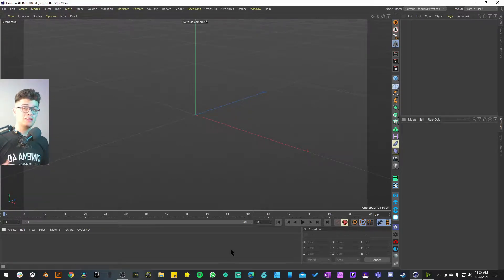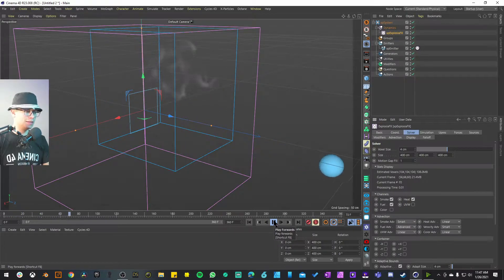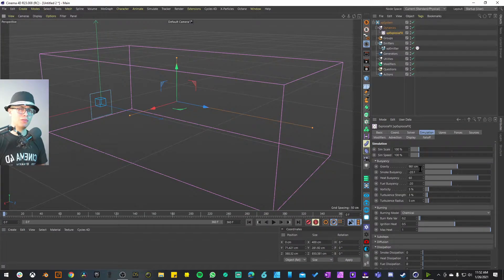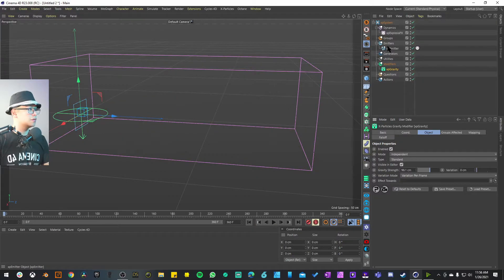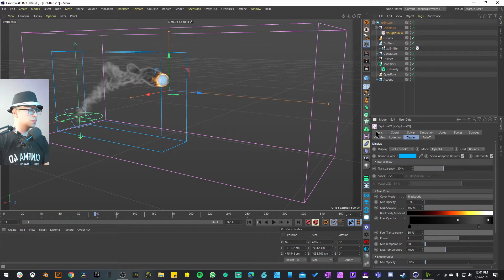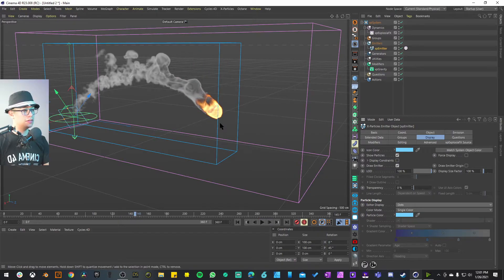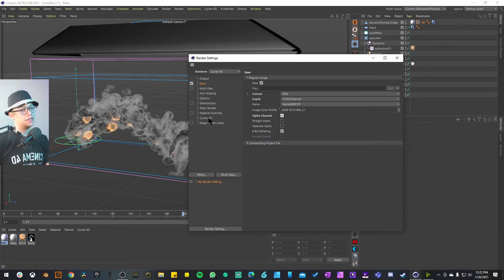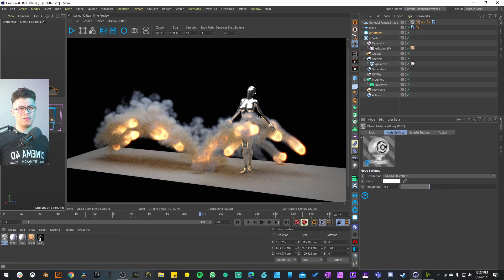Fireball Animation Tutorial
Learn how to make a realistic fireball animation with Cinema 4D, X particles, and Cycles 4D. Check out how to art direct the smoke and physics of the simulation and have full art direction with this procedural fireball effect.

Desktop Setup
CPU: i9 10900KF
GPU: RTX 2080 Ti
Memory: 32GB Dual Channel HyperX™ FURY DDR4 XMP at 2933MHz
Storage : 2TB SSD | 2TB HDD
Monitor: UltraGear 27GN750-B
Keyboard: Apex 7
Mouse: LEKVEY Vertical Wireless Mouse
Camera: Nikon D3400, 50mm lens

0:00 - Intro
0:33 - The fireball simulation
3:34 - Projectile physics
9:00 - Lighting and Rendering Smoke and Fire
11:15 - Increase Quality of Fire, Smoke, Burn Simulation
12:05 - Collisions